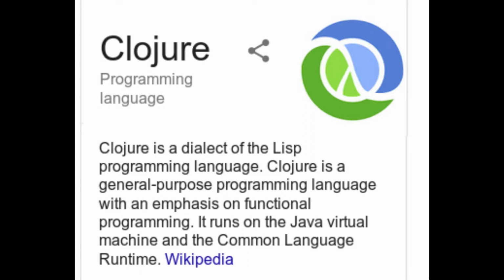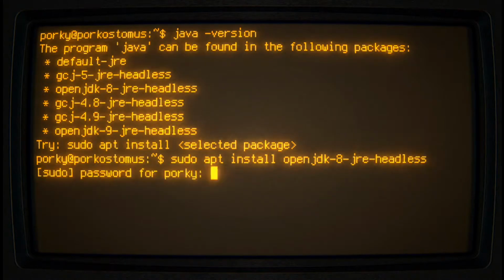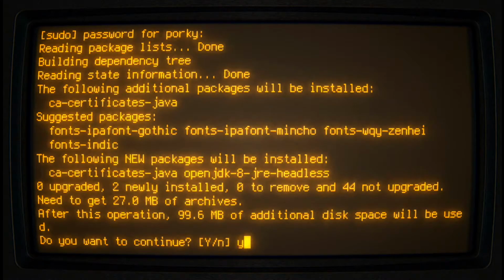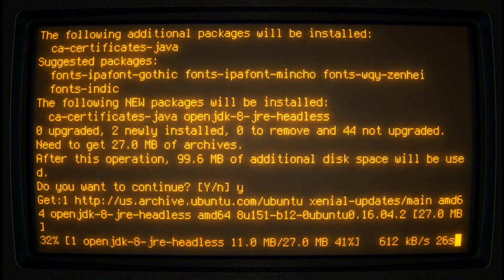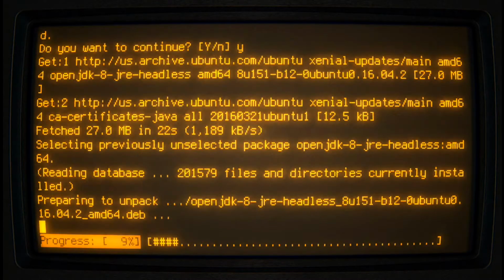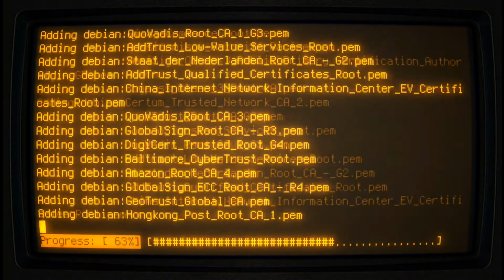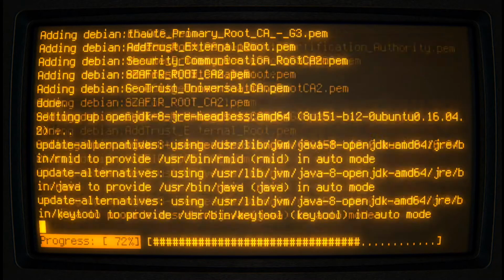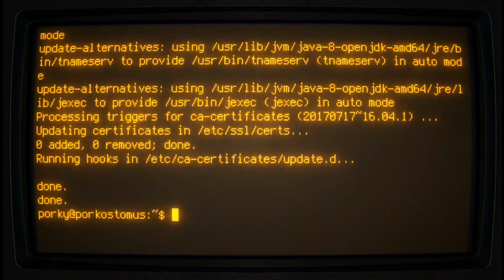Clojure Programming Guide: Step 1 - Installing Java on Linux